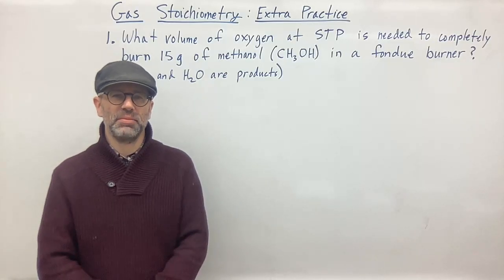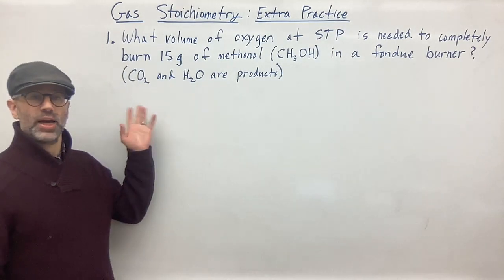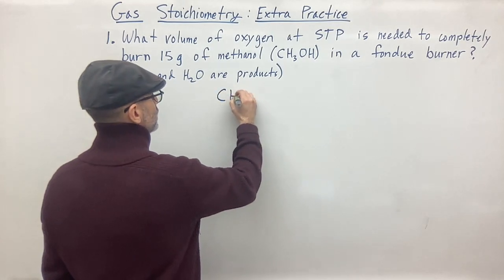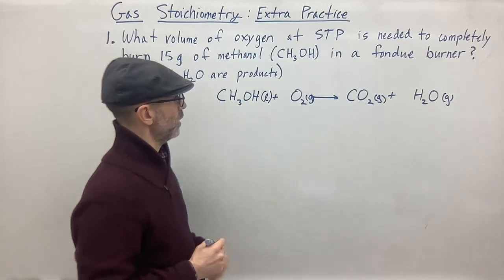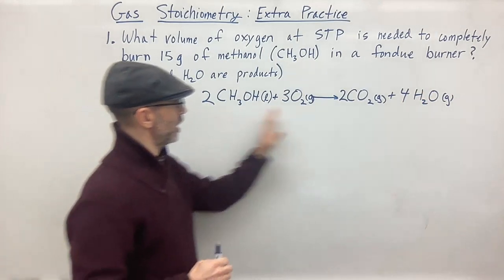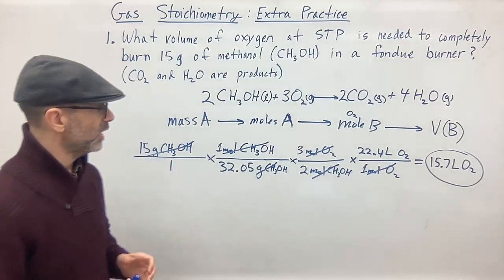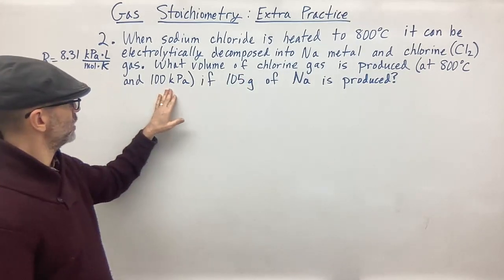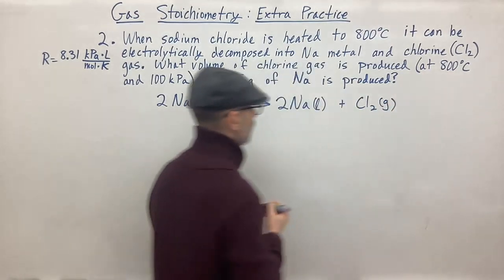Gas Stoichiometry: Extra Practice Problems (Part 1)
I made a mistake in problem #4!!!  When I solved PV=nRT I accidentally solved the equation incorrectly like this:

n = (RxT)/(PxV)

It should have been:

n = (PxV)/(RxT)

The answer I got, 2.8 moles, is still the right answer because I did the calculation previous to the video and I wrote that answer down.  So, even though I wrote the equation incorrectly, the answer is indeed the correct answer.

Sorry for the confusion!  That is a lesson to me to make sure I don't rush through the problems!!